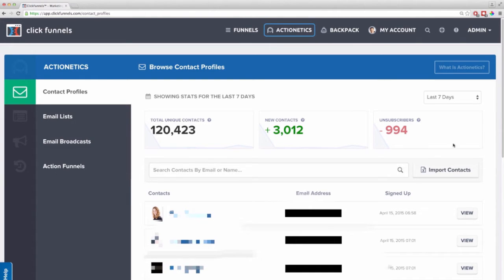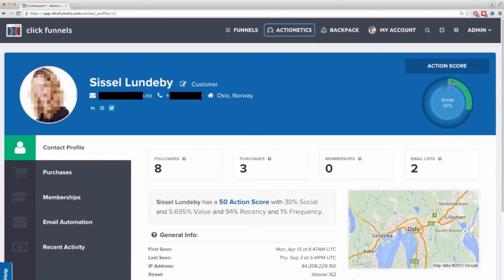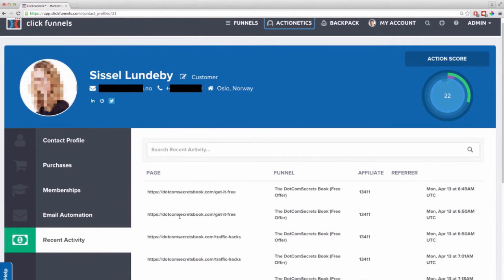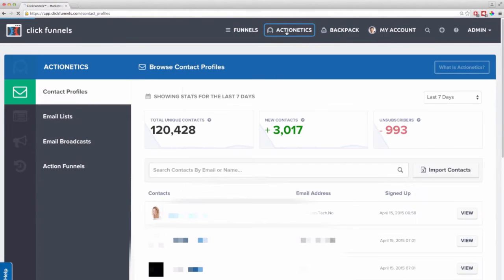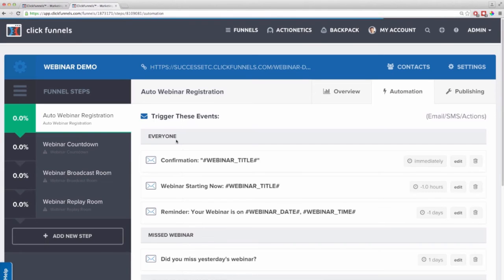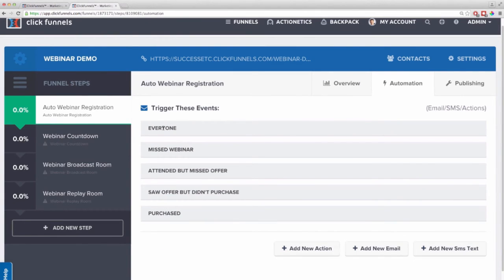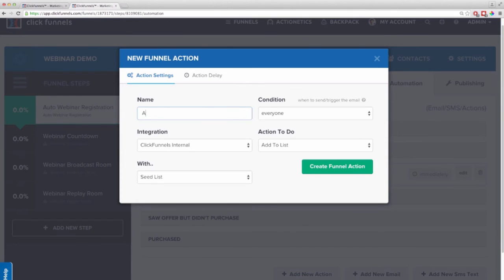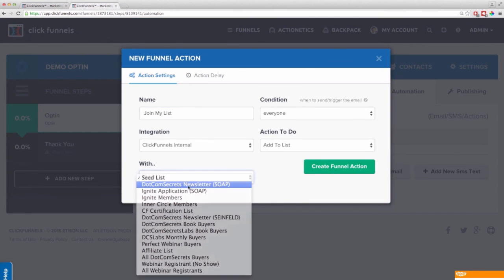Clickfunnels Review - Actionetics Walkthrough & Demo - Customer Relationship Management - PART 1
In part 1 of this Clickfunnels Review I walk you through Actionetics, the new contact relationship management feature of Clickfunnels.

Here you will see exactly what you get, the current features, and training on how easy it is to use. With this action-based system you can send both email and text message broadcasts and autoresponder emails, plus have complete control over list segmentation and contact sequences with drag and drop ease like no other system.

WIth Actionetics, and the other features included in the Clickfunnels suite you can eliminate the need for many expensive and time consuming 3rd party tools and manage your entire online business from one console.

Clickfunnels comes with a 14-day risk free trial - you also get access to a lot of really cool information about sales funnels which is important to any online business... and remember if you purchase through my links you will also get my exclusive Clickfunnels bonuses as well.

So what is Clickfunnels?

Clickfunnels is basically a drag and drop website builder... specifically designed to help you capture leads and make sales. It is a complete marketing sales funnel builder from start to finish.

Clickfunnels allows you to create everything from secure membership websites, sales funnels, lead generation systems, to product launch pages, webinar pages, landing pages, squeeze pages, and e-commerce sales systems with drag and drop ease.

It is easily the most critical tool that you, or your business, can have to create a complete high converting product or service sales funnel designed to maximize your ROI.

You success or failure online is 100% dependant upon your competitiveness and profitability - which is 75% dependant upon the effectiveness of your sales and lead generation funnel. The other 25% is based on driving targeted buyer traffic to your offers.

Your sales funnel is literally the one thing that differentiates online millionaires from online wannabes who fight and struggle for each and every sale. Don't believe me? You will!

If you want to know more about sales funnels, and why they are critical here are some great links:

A more in-depth Clickfunnels Review...

Clickfunnels allows you to build out entire funnels and online marketing systems using proven, visually editable, templates with absolute simplicity and easy.

With their state-of-the-art drag-and-drop interface you can automatically interlink all your funnel pages together and track prospects, leads, and even drop-off rates across all sections of your funnel allowing you to see what is really happening throughout your sales process.

The A/B split testing, which allows you to test different versions of pages and offers to see which works best, is also handled with ease to allowing you to test every aspect of your funnel to maximize your sales conversions and to get the most out of your marketing dollars.

It also integrates with other e-mail systems (Aweber, Get Response, Constant Contact, etc.), payment/product processors (PayPal, Stripe,  Ontraport, InfusionSoft etc), and with Clickfunnels you can literally have everything you could ever need to run a successful high converting online marketing campaign.

If you don't believe me... get your FREE Clickfunnels Trial - Try it out yourself!!!

And remember to claim your Clickfunnels bonuses here if you buy